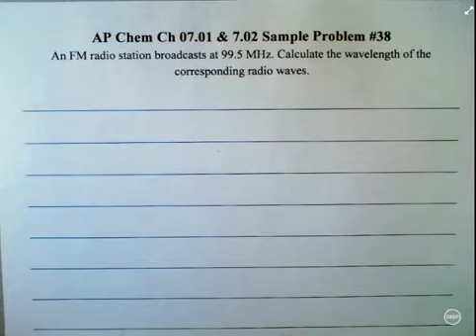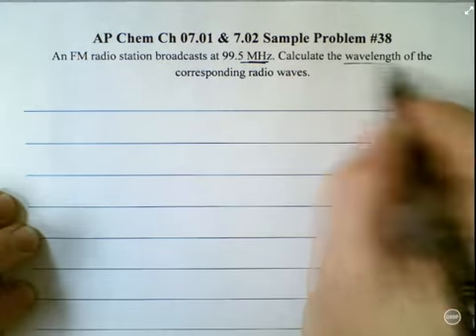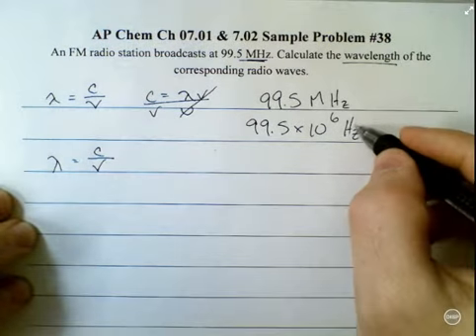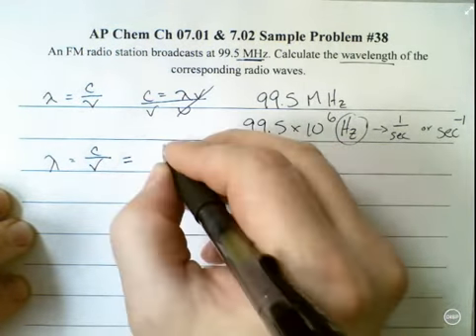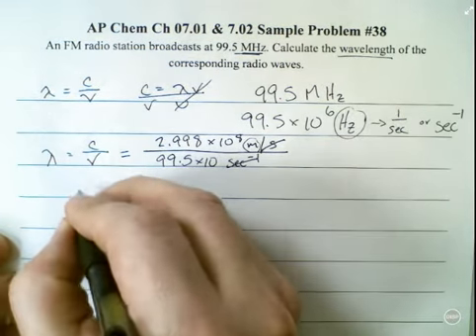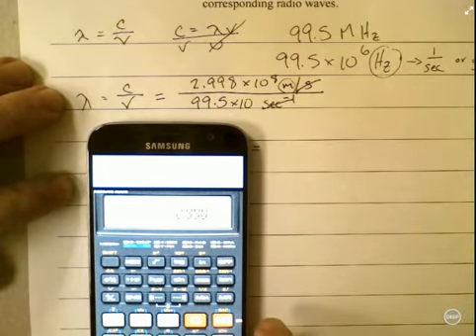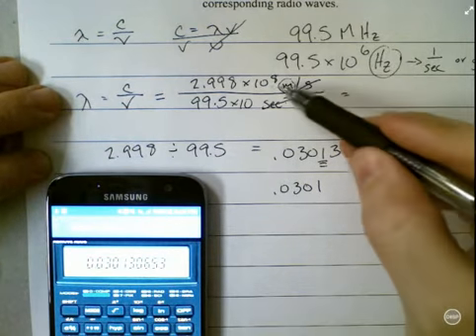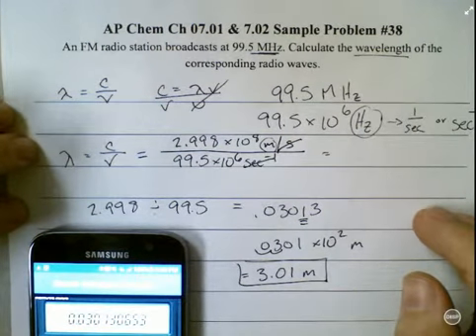AP Chem Ch 07.01 & 7.02 Sample Problem #38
Fifth Edition Chemistry Zumdahl Chapter 7 End of Chapter Problem #38